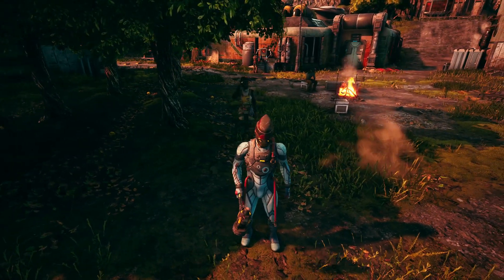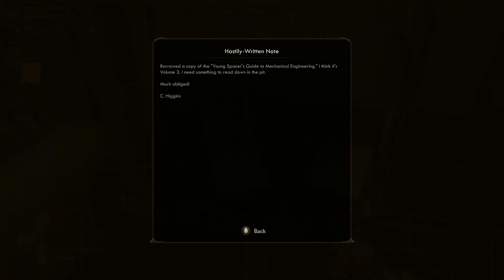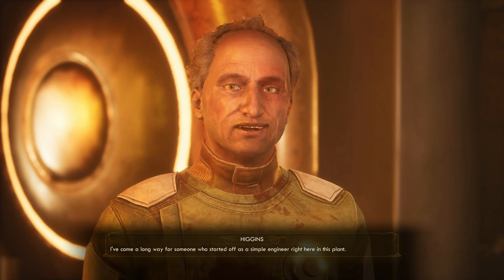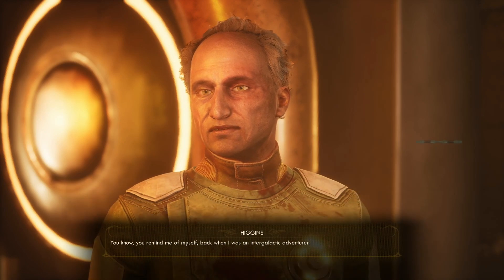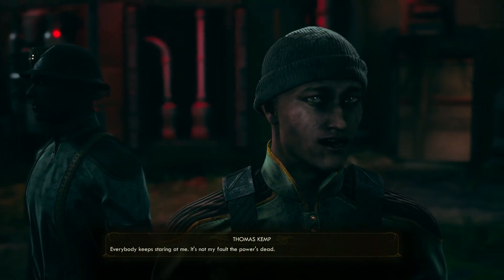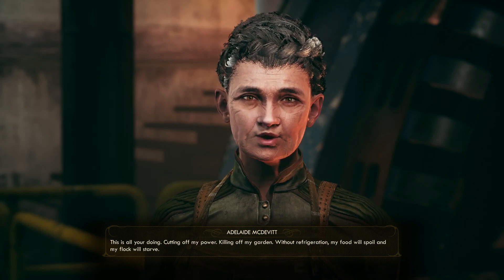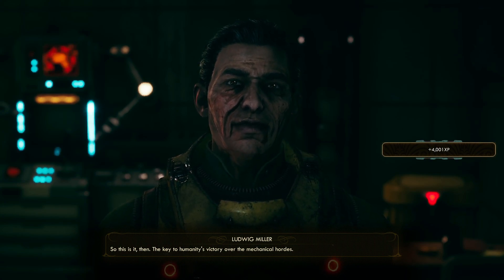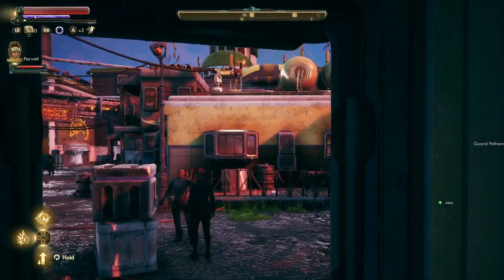Making Decisions And Claiming Bounties | Lets Play | The Outer Worlds Ep.3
In 2355, the Hope is discovered drifting on the outskirts of the Halcyon system by mad scientist Phineas Vernon Welles, who manages to safely revive one of the passengers, OxQuail. Let's follow along with him as he travels the cosmos solving problems with his muscles and charisma. Never forget, "It's not the best choice, it's Spacers Choice!"